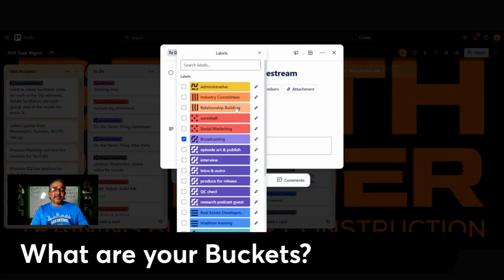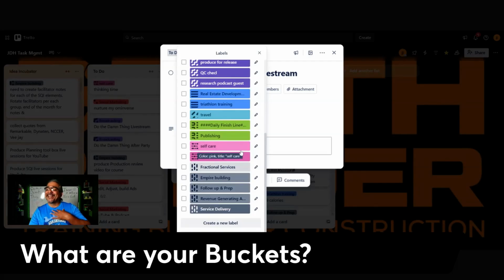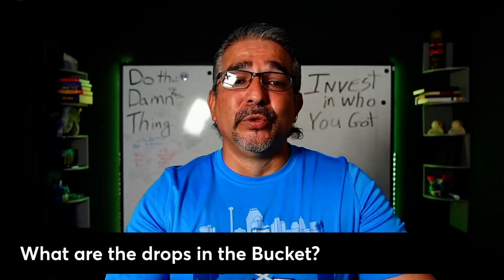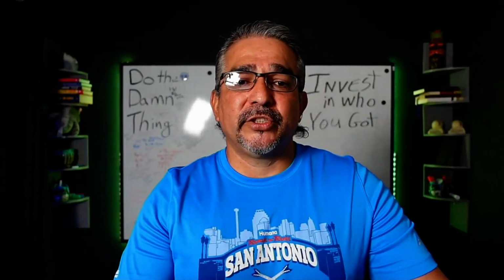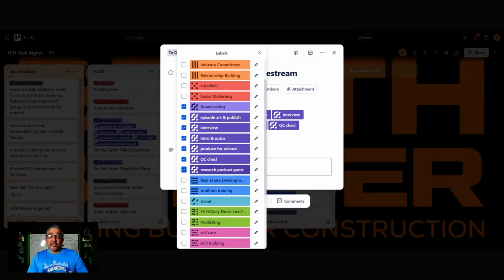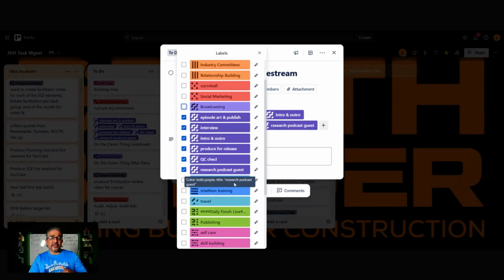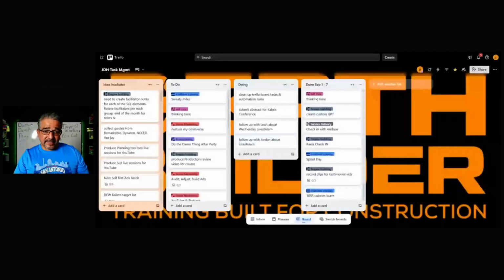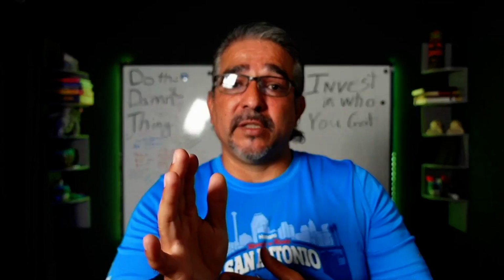Mastering Time Management: Automate & Outsource Like a Pro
Revolutionize your routine and take command of your day with the Daily Domination Board.
As you gear up for 2026, it’s time to upgrade how you lead yourself before you lead others.
Start your transformation with the Self Mastery Framework

Feeling buried under endless tasks managing everything yourself with no time left for what truly matters?
In this episode, Jesse shares his proven method to automate, outsource, and organize your workday so you can operate like a true high performer.
He introduces the concept of “Buckets and Drops”, a powerful visual system that helps you map where your time really goes. You’ll learn how to:
•        Identify repetitive, low-value tasks draining your energy
•        Visually organize your workload using Trello or similar tools
•        Recognize which activities need your leadership and which can be delegated
•        Overcome the mental challenge of “letting go” so you can focus on impact
Through personal stories and practical examples, Jesse walks you through his own journey from doing everything himself to building a sustainable system that runs efficiently through delegation and automation.
If you’ve ever struggled with time management, burnout, or the fear of losing control, this video will give you a clear roadmap to regain your time, focus, and freedom.

What tasks are monopolizing your time that could be delegated or automated today?
Timestamps
00:00 – Introduction: Why Automation & Outsourcing Matter
01:06 – Understanding Buckets and Drops
03:18 – Exploring the Trello Board
07:21 – Identifying Tasks for Automation and Outsourcing
16:40 – Practical Examples and Time-Saving Tips
18:09 – Workshop Invitation: Build Your Own System
18:52 – Final Reflection: Leading with Clarity